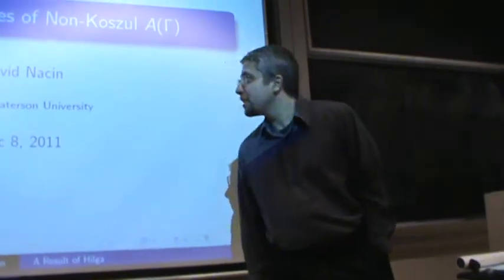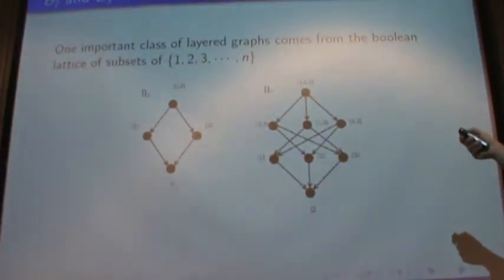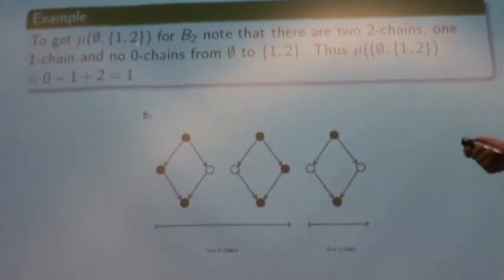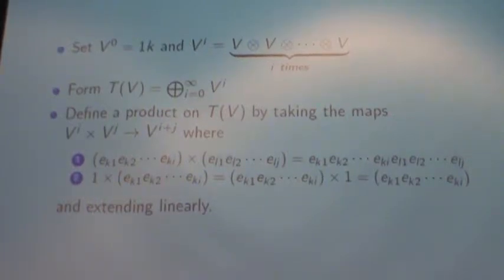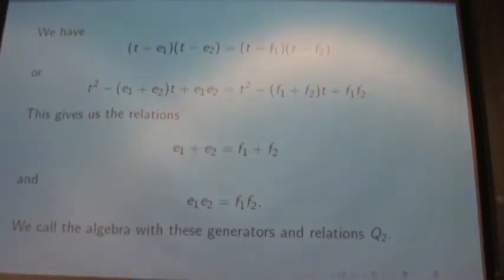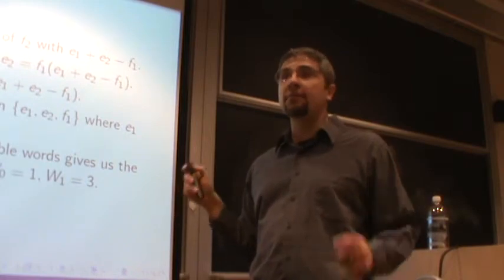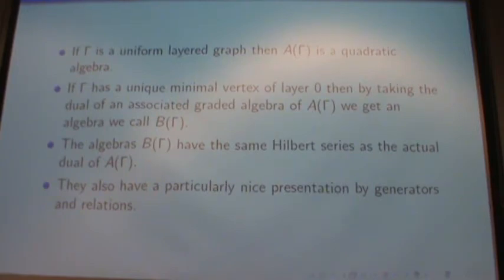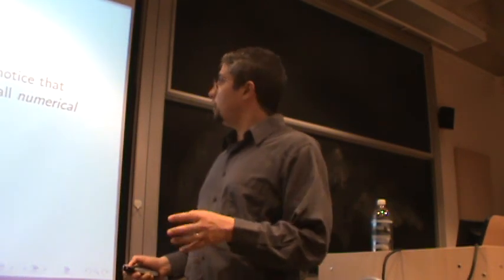Minimal Examples of Non-Koszul A(Γ) Part 1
Date: December 8, 2011
Speaker: David Nacin, William Patterson (visiting Rutgers)
Title: Minimal Examples of Non-Koszul A(Γ)
Abstract:
          The class of algebras associated to directed graphs discovered by Gelfand, Retakh, Serconek, and Wilson are related to factorizations of polynomials over non-commutative algebras. In 2008 the first non-Koszul example of an algebra of this type was found by mathematicians Cassidy and Sheldon. Recent results by Retakh, Serconek and Wilson have produced conditions for numerical Koszulity based upon the homological properties of the underlying graph. We discuss a computer aided proof which gives the minimal example of a layered graph producing an A(Γ) which fails to be Koszul. We also discuss the relationship between this algebra, the Cassidy-Sheldon example and other similar non-koszul algebras.